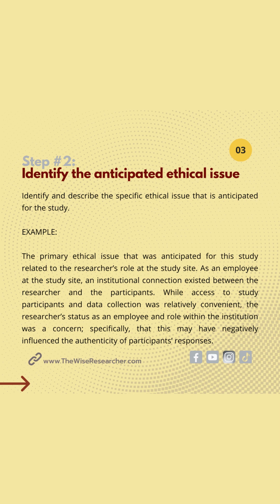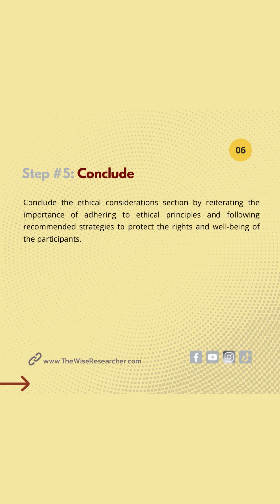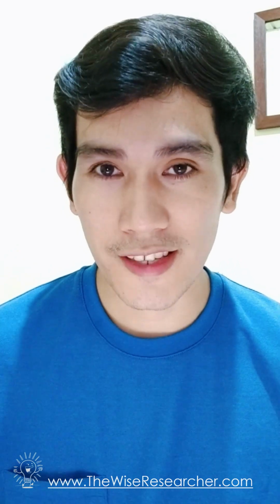𝗛𝗢𝗪 𝗧𝗢 𝗪𝗥𝗜𝗧𝗘 𝗧𝗛𝗘 𝗥𝗘𝗦𝗘𝗔𝗥𝗖𝗛 𝗘𝗧𝗛𝗜𝗖𝗦 𝗖𝗢𝗡𝗦𝗜𝗗𝗘𝗥𝗔𝗧𝗜𝗢𝗡?